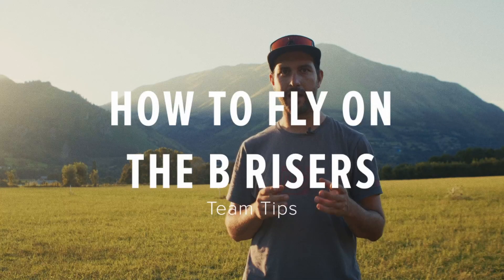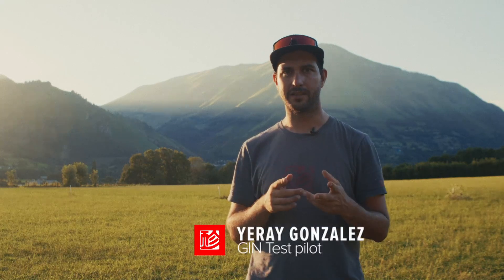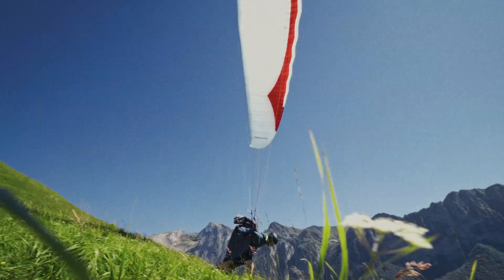How To Fly On The B Risers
If you're new to flying a 2 liner, GIN factory pilot Yeray Gonzalez has some tips.